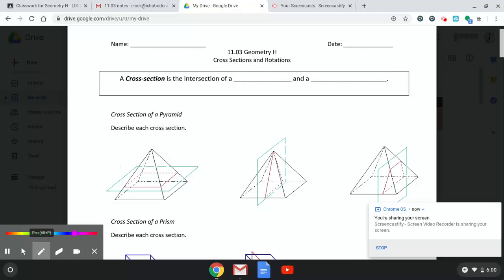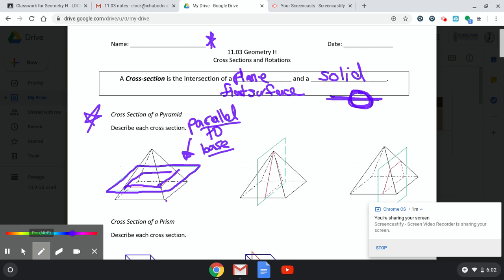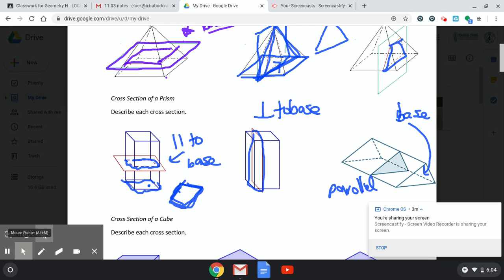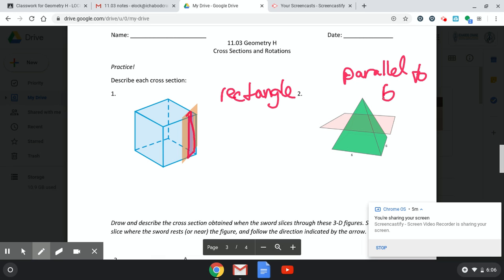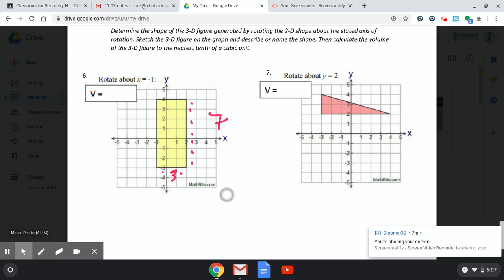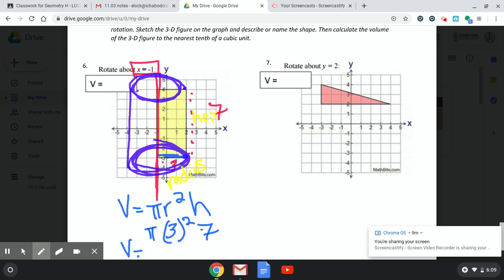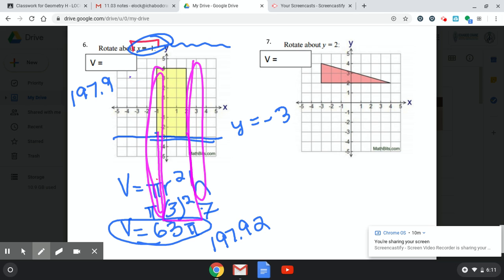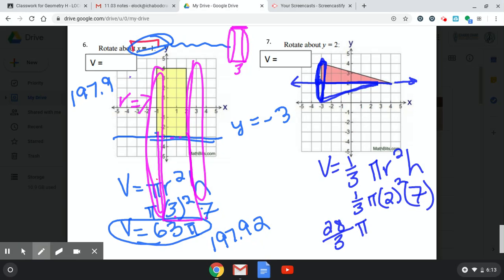11.03 - Cross sections and rotations